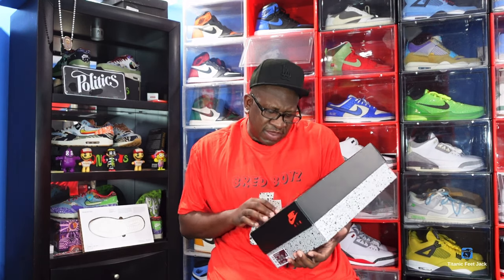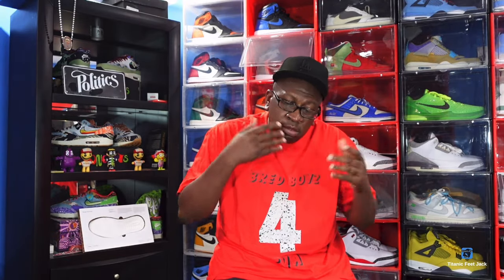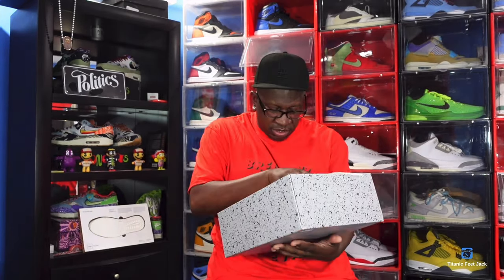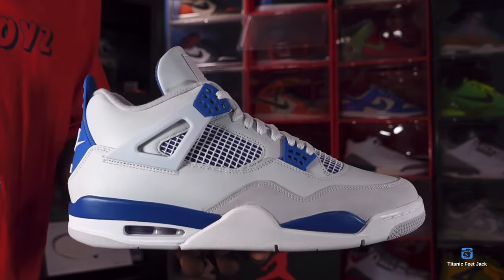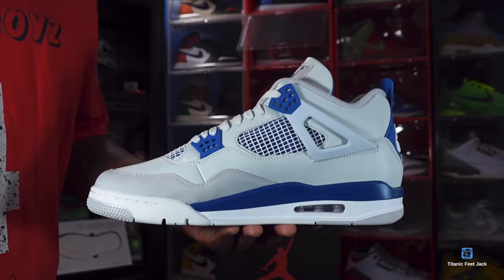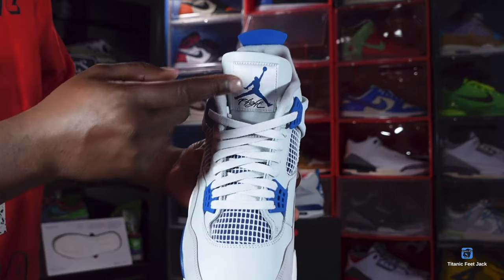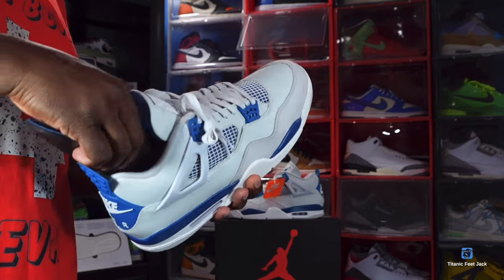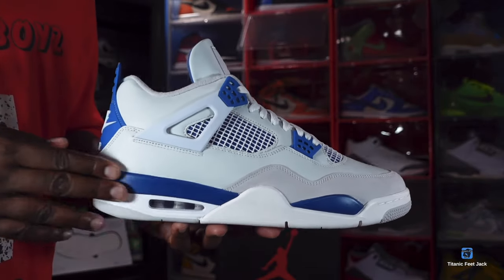AIR JORDAN RETRO 4 ”MILITARY BLUE”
The 2024 edition of the Air Jordan Retro 4 Military Blue brings back a coveted OG colorway of the legacy silhouette. Smooth off white leather is utilized on the upper, featuring quarter panel netting and a tonal nubuck forefoot overlay. A vibrant blue Jumpman adorns the woven tongue tag, matching the modeled eyelets and a back tab marked with Nike Air branding. The sneaker rides on a lightweight polyurethane midsole with encapsulated air sole cushioning in the forefoot and a visible air bag in the heel.